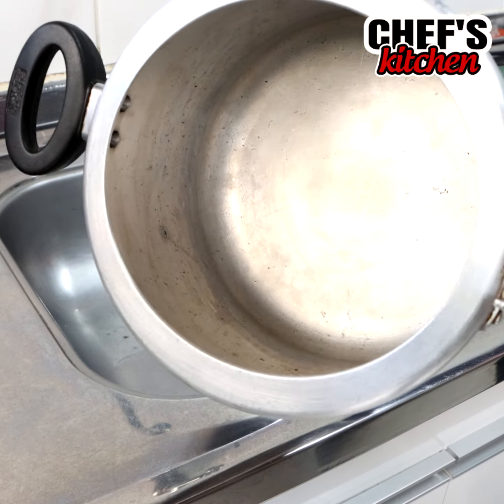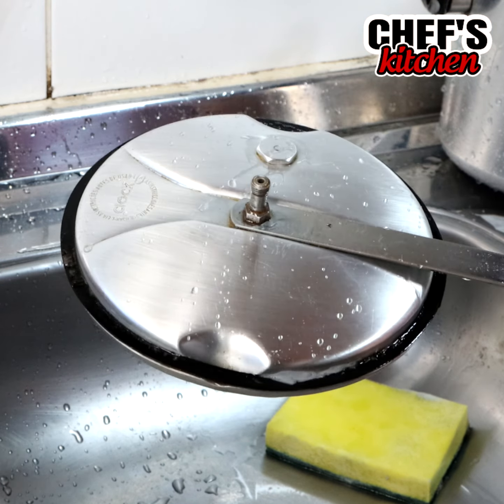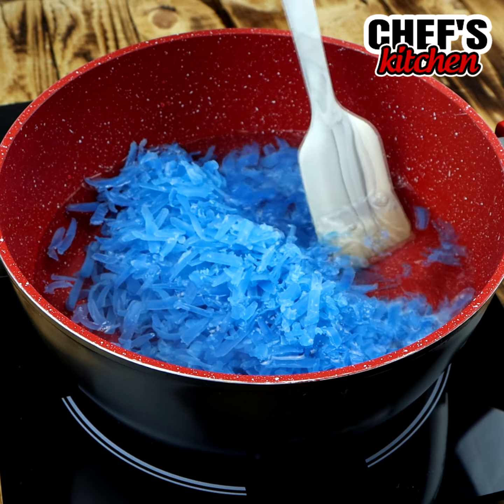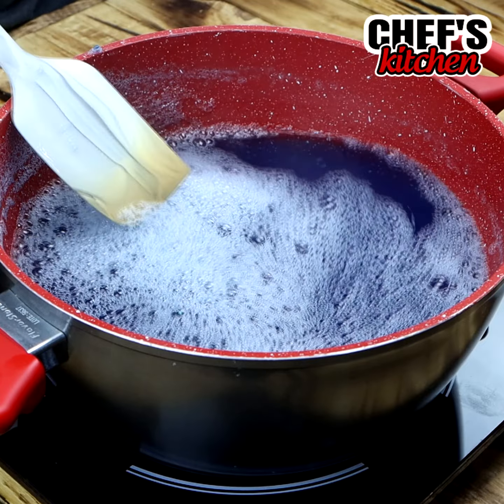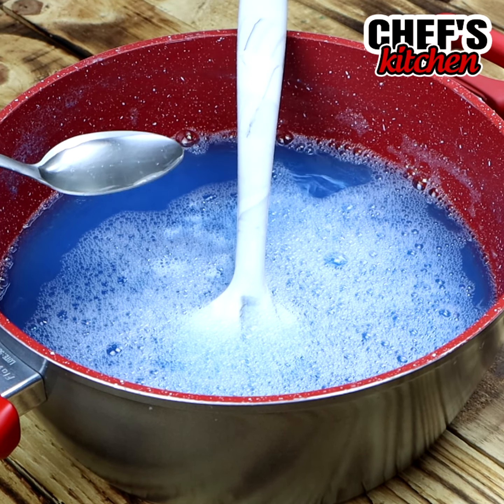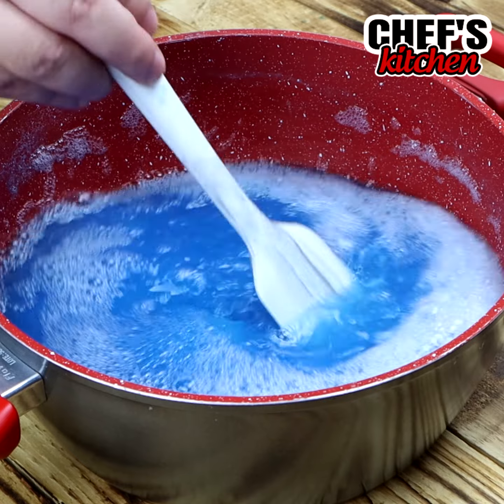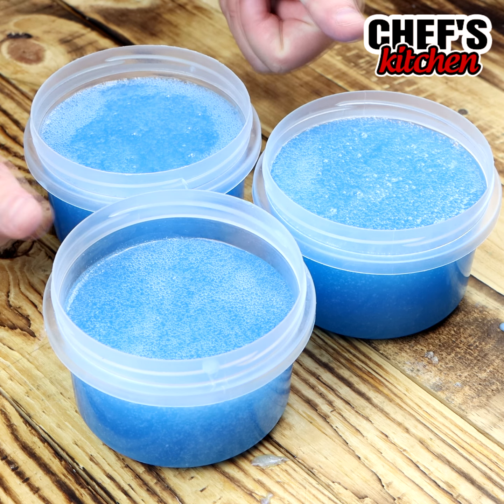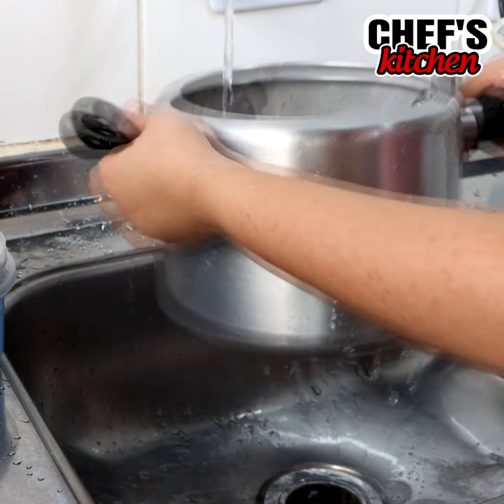EASY AND FAST SOAP TO MAKE YOUR PANS GLITTERING WITHOUT MUCH EFFORT!